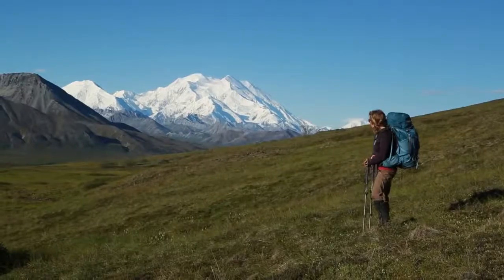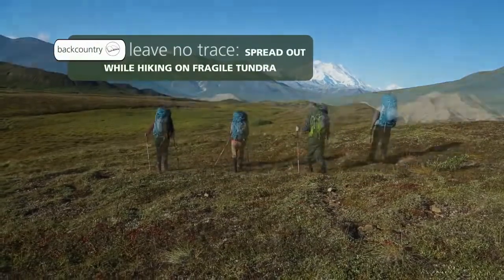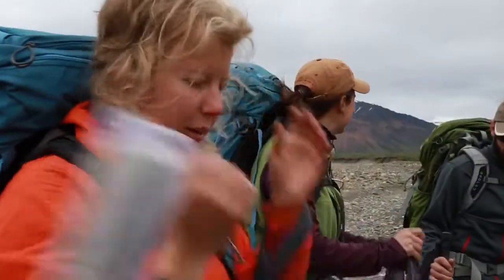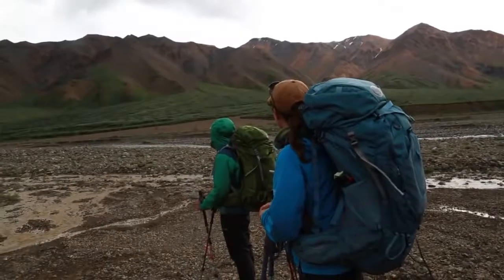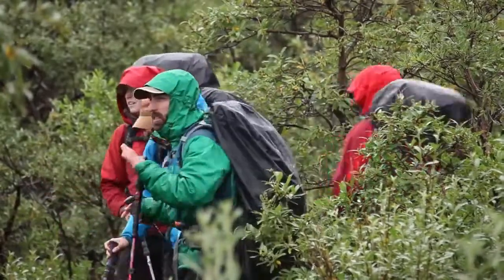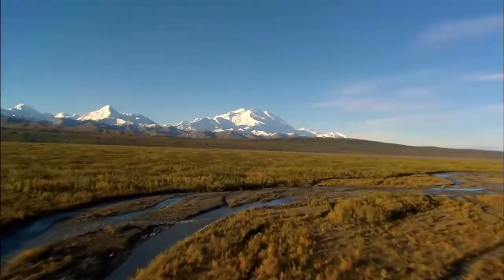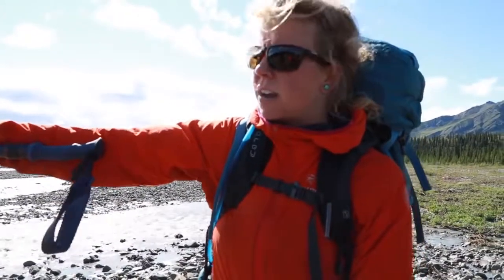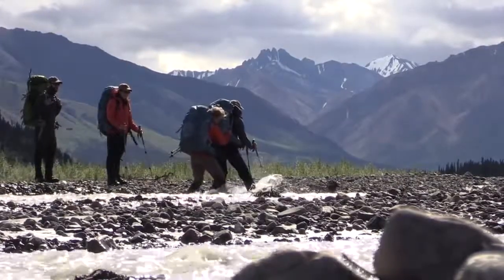Hiking in the Backcountry | Denali National Park, Alaska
Denali T-shirt, stickets, etc.
This video was recorded in Denali National Park and Preserve. Denali National Park and Preserve is located in Interior Alaska, centered on Mount Denali, the highest mountain in North America. The park and contiguous preserve encompasses more than 6 million acres (24,500 km2). The national preserve is 1,334,200 acres (5,430 km2). On December 2, 1980, a 2,146,580 acre (8,687 km2) Denali Wilderness was established within the park. Denali's landscape is a mix of forest at the lowest elevations, including deciduous taiga. The preserve is also home to tundra at middle elevations, and glaciers, rock, and snow at the highest elevations. The longest glacier is the Kahiltna Glacier. The park received 587,412 recreational visitors in 2016. Wintertime activities includes dog-sledding, cross-country skiing, and snowmachining.

Credit: NPS

Bear Spray
Rechargeable Air Horn
Reusable Hand Warmers
Switch Blade with saw edge
Bear Proof Food Container
Bug Head Nets
Polypro Layer (Avoid Cotton)